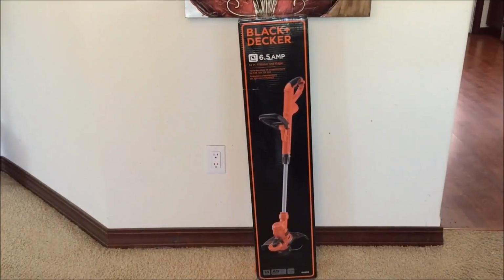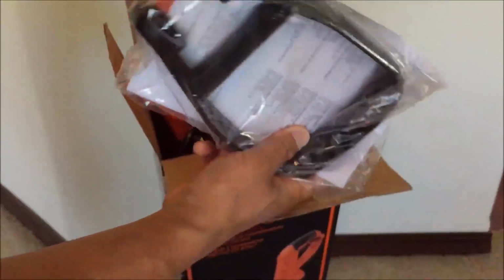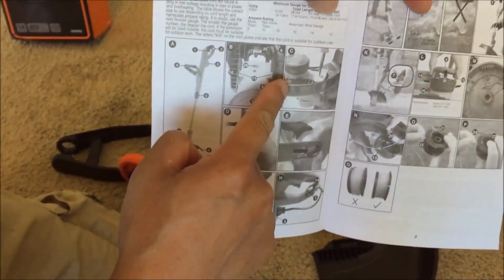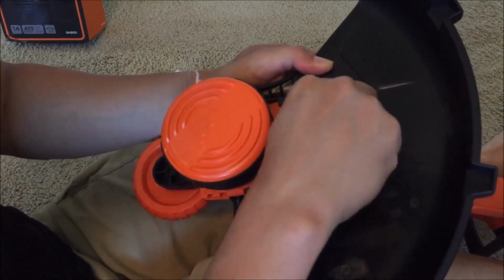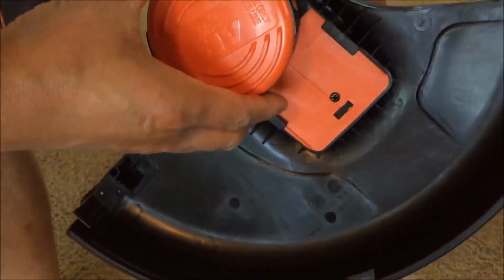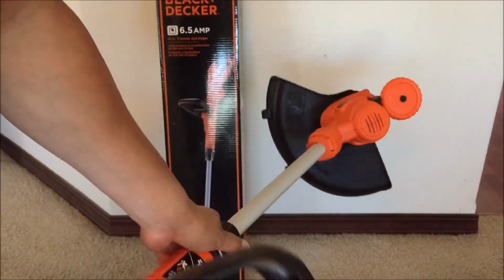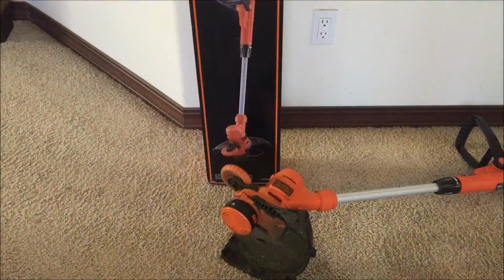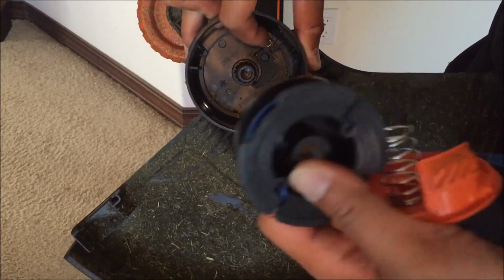Black & Decker GH900 6 5 Amp Electric String Trimmer Review